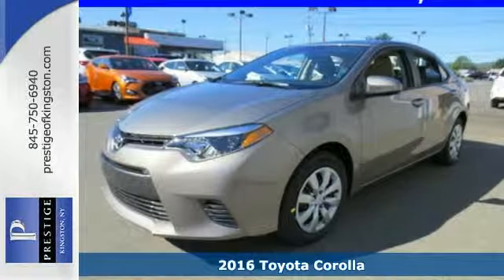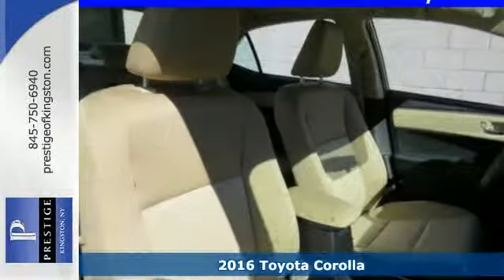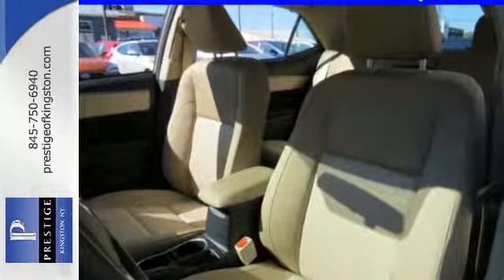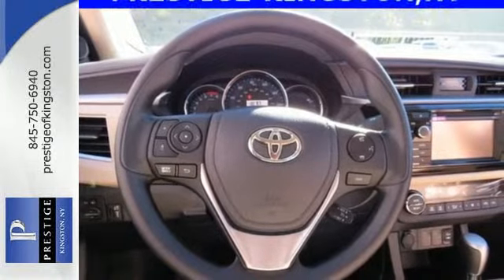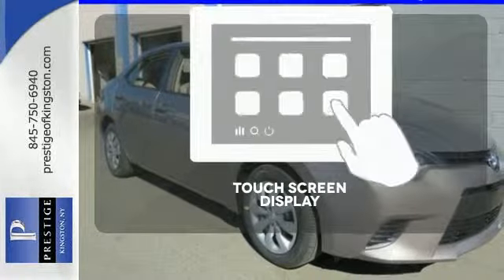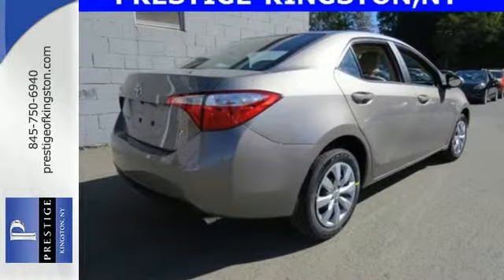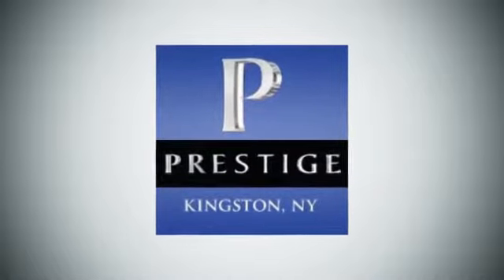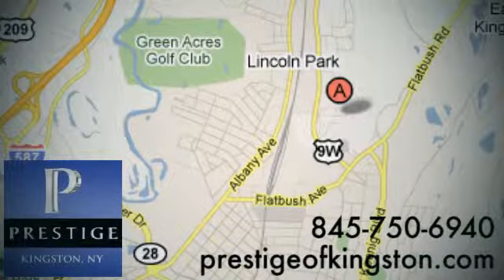2016 Toyota Corolla Kingston NY Poughkeepsie, NY GC514110 - SOLD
Year: 2016
Make: Toyota
Model: Corolla
Trim: LE
Engine: 1.8L I4 DOHC Dual VVT-i
Transmission: CVT
Color: Brown
Interior: Ivory
Stock #: GC514110
VIN: 2T1BURHE9GC514110

Address:
756 East Chester St By-Pass